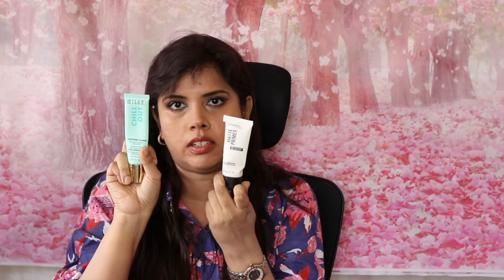BEAUTY EMPTIES FIRST QUARTER: PROJECT PAN 2024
Finally, I'm getting around to posting videos again... here is the first empties video for 2024 - covers all quarter one products I used up.